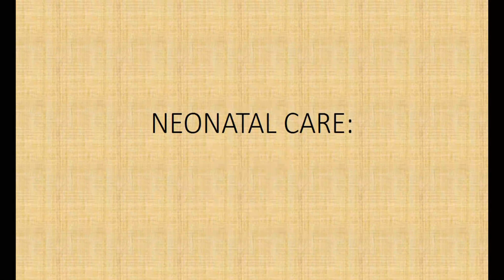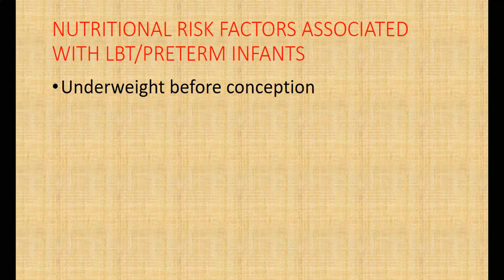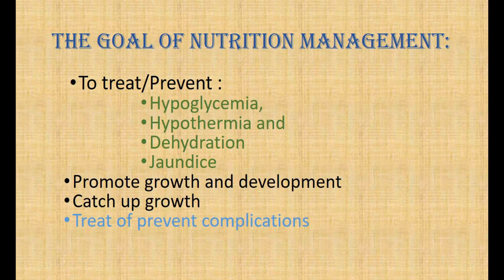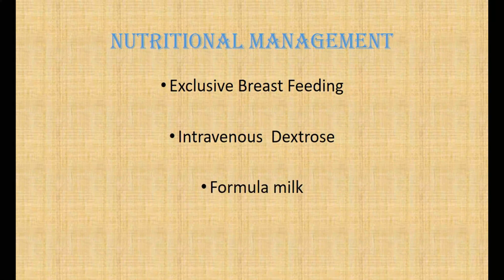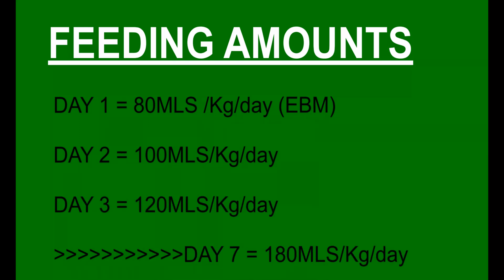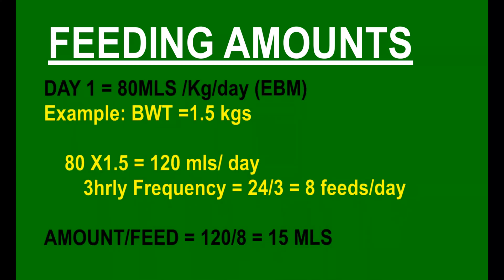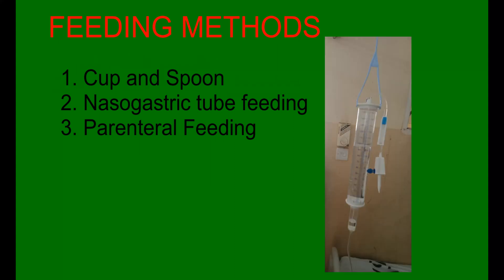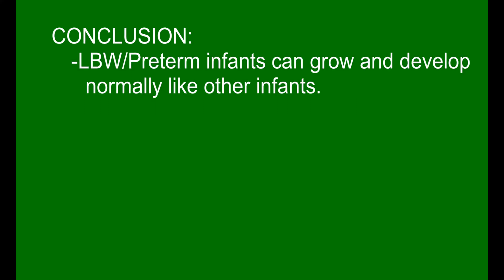NUTRITION MANAGEMENT OF LOW-BIRTH WEIGHT/PRETERM INFANTS -BRIAN MASYA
1.Classififcation of low birth weight.
2. Goal of nutrition care
3. Nutrition care
      - What to feed,
      - Amount,
      - Frequency  (A practical example is provided.
      - Feeding methods/route.
      - Micronutrients to give and dosage
Note * Day 7 for low birth weights is 200 mls/kg/day and not 180.